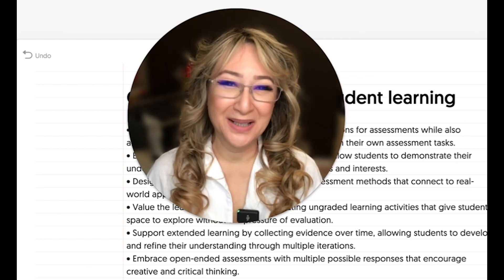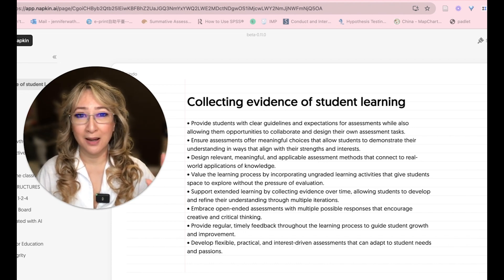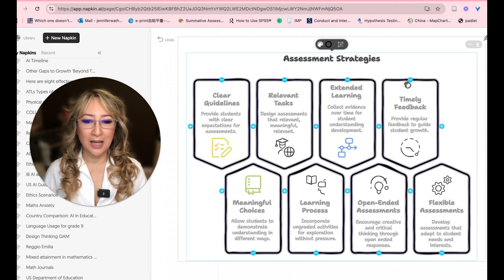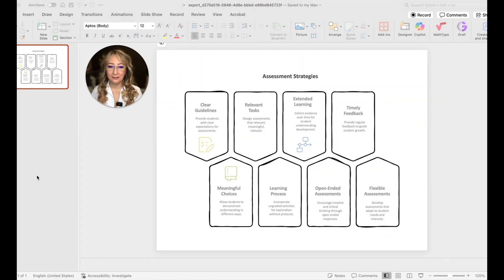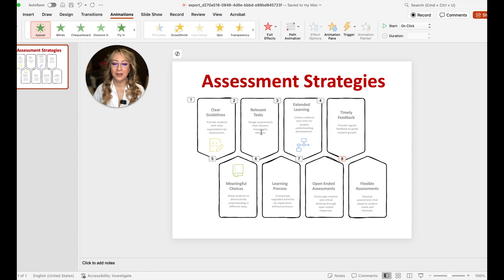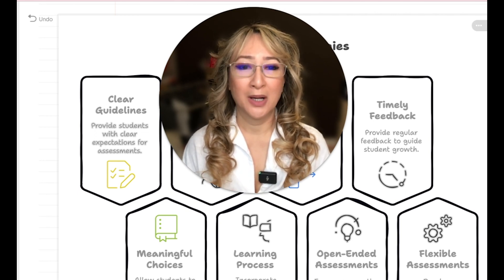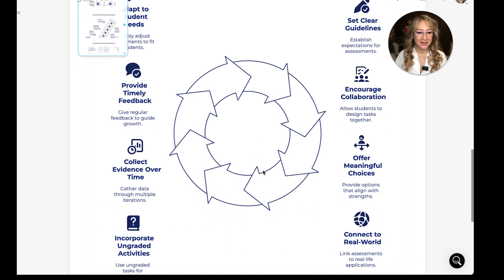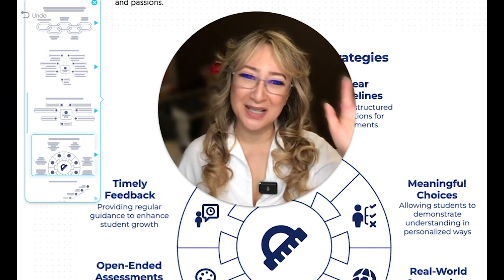306. New features on Napkin AI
306. New features on Napkin AI

Chapters:
0:00 hi everyone welcome back to my channel
1:02 digitized all of these posters using
2:01 do listen to suggestions and they
3:03 just um you know trigger uh this uh drip
4:07 was just a really quick video on Napkin
5:03 love this look at this i love how it's
6:05 joining me this week and I hope to see